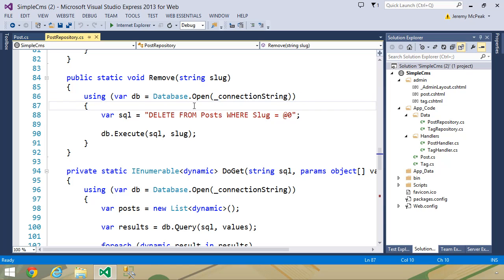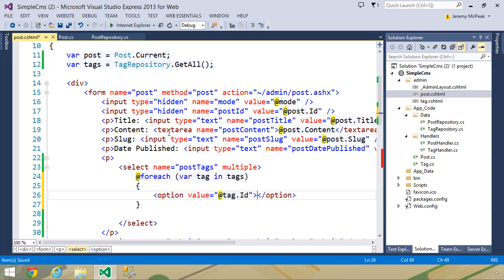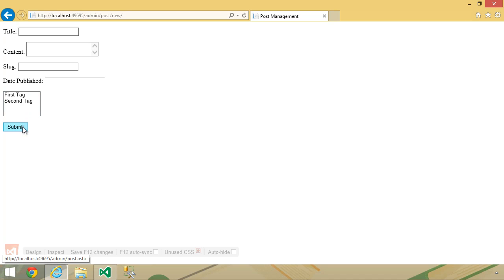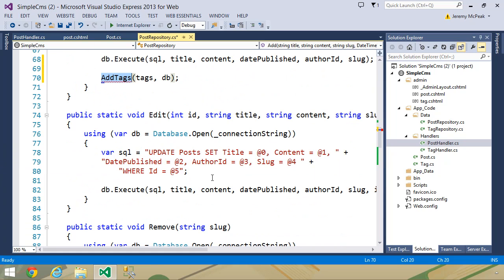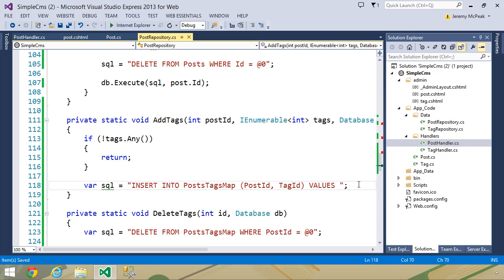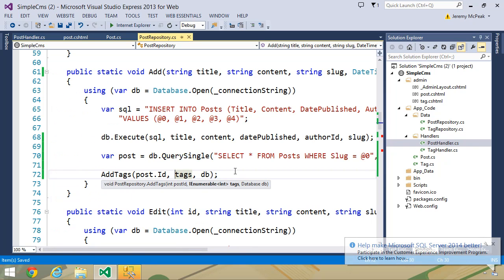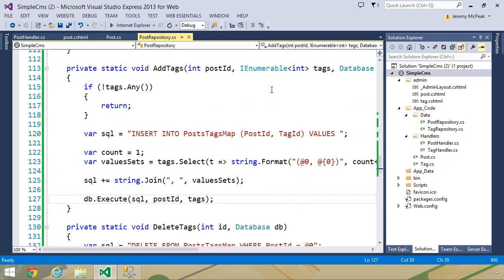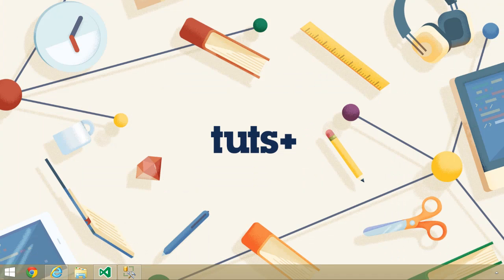Build a CMS With ASP NET Web Pages - 3.3 Finishing the Post Repository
This series of videos will take you through building ASP.net CMS (content Management System)
In Order to manage you Website Contents ..(create edit and delete)

By Jeremy McPeak